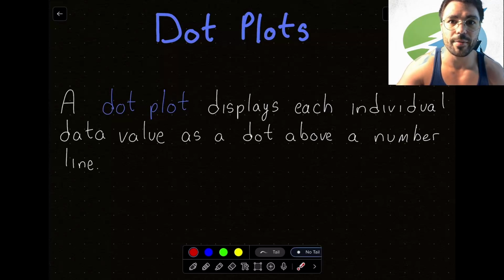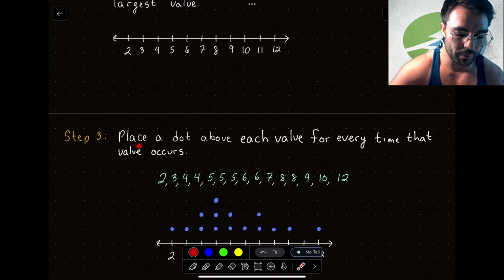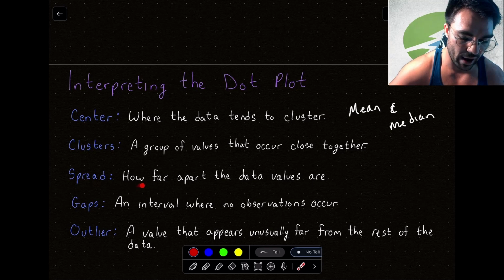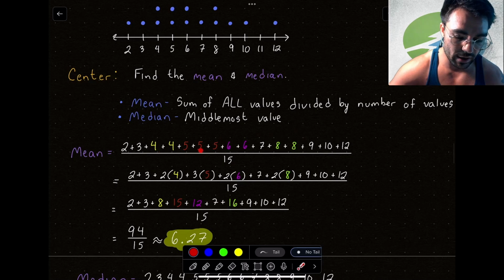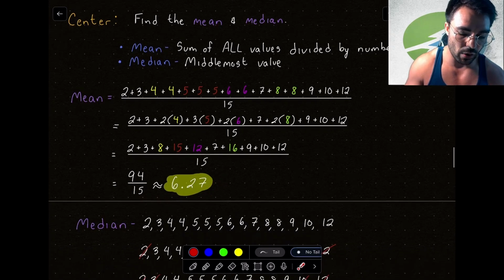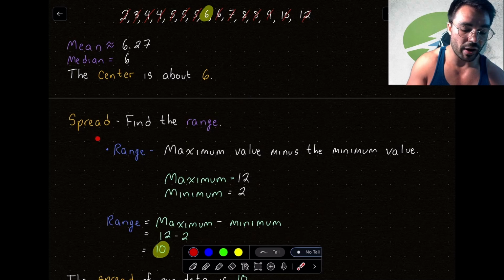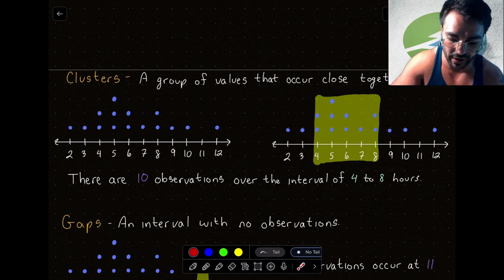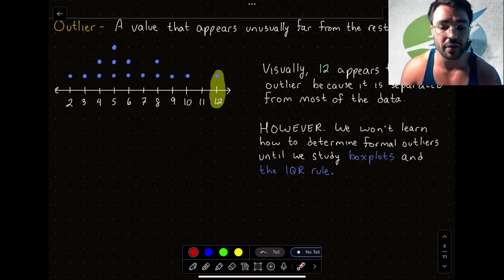Dot Plots Final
This video discusses dot plots.